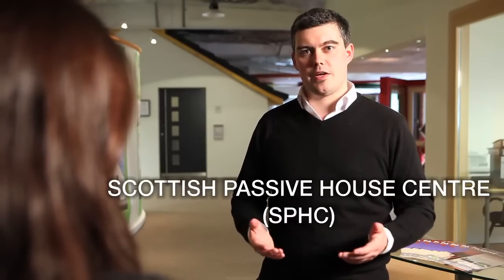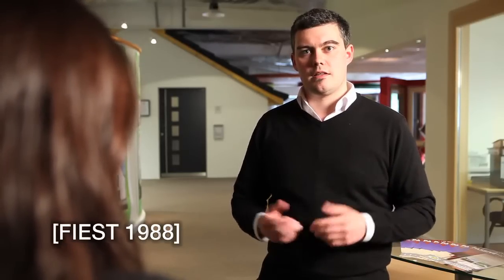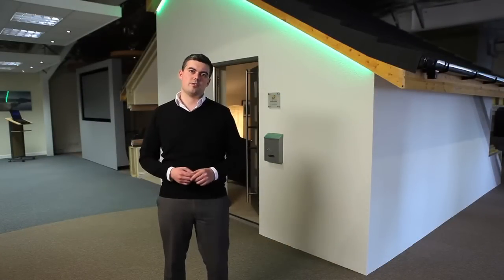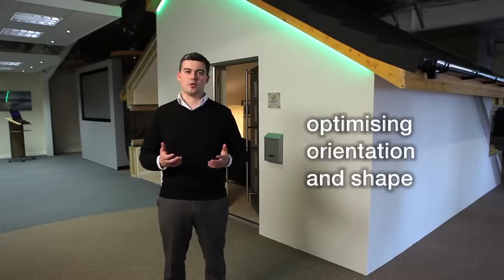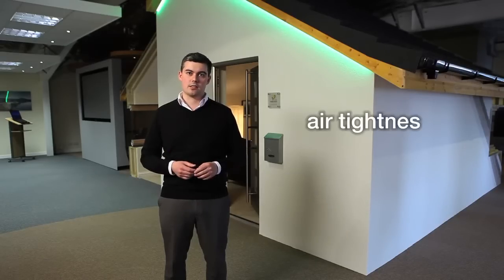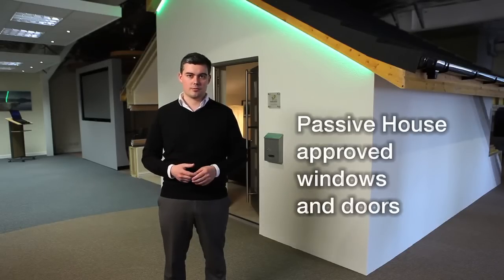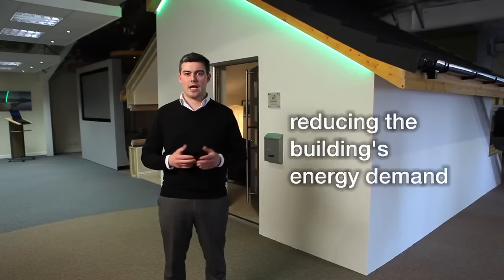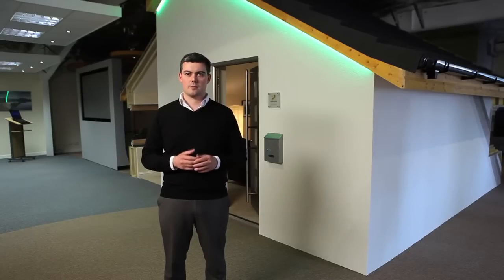Passive House Introduction - SPHC (Pt 1)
This video is the first part of a small series of films by the Scottish Passive House Centre to introduce people to the Passive House standard and the work of the SPHC.